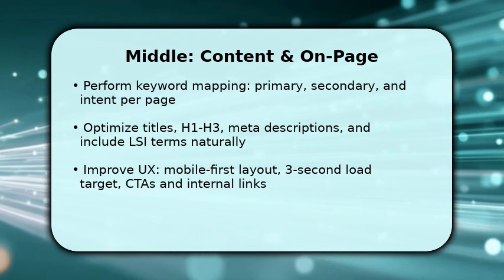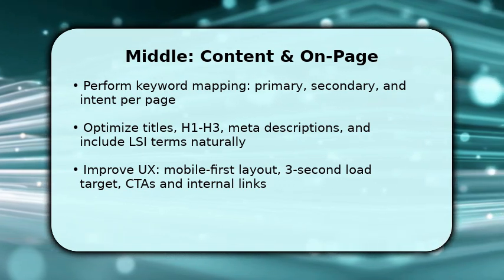How to Make Seo Website (full Guide)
How to Make Seo Website (full Guide) | 🔒 Surfshark VPN Deal — Stay private and secure. $1.99/mo + 3 Months Free ▸

Dive into the comprehensive guide on creating an SEO-optimized website. Learn essential strategies for improving your site'dict visibility and ranking higher in search engine results pages (SERPs). Master techniques like keyword research, meta tags optimization, quality content creation, mobile responsiveness, page speed enhancement, link building, and analytics tracking to boost your online presence.

SEO website, improve site visibility, keywords for SEO, meta tag optimization, content marketing strategy, mobile-friendly design, page load time improvement, link building techniques, analytics tracking

.NET